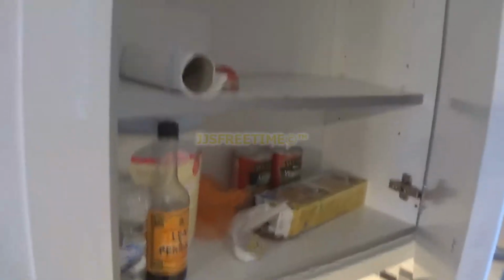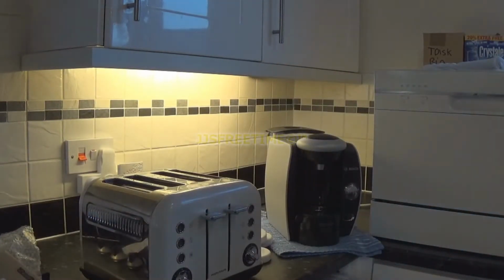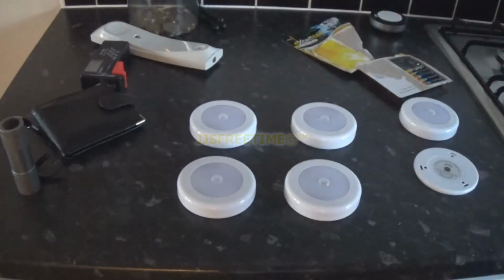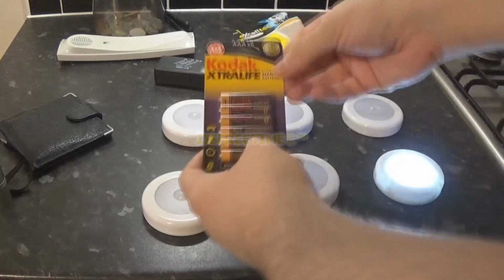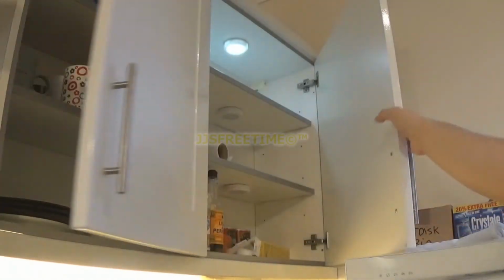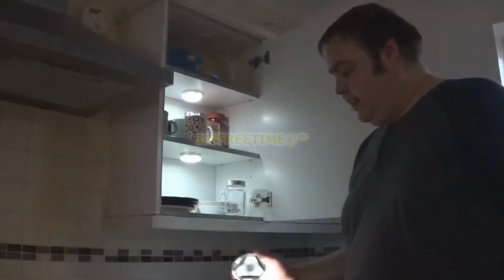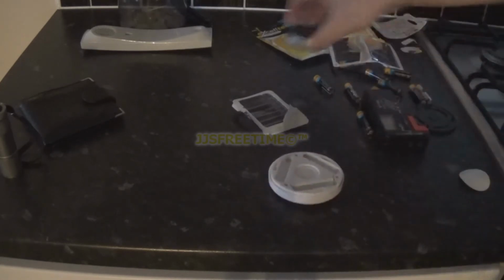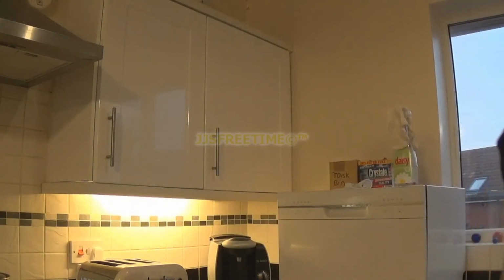My new battery powered cabinet lights have arrived